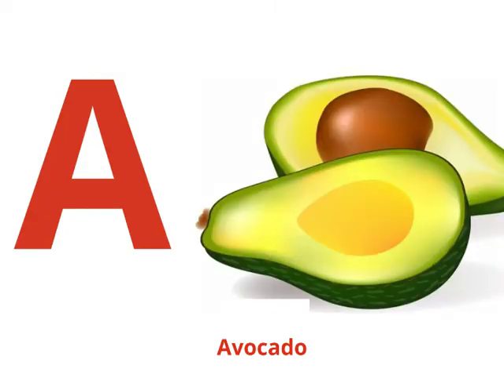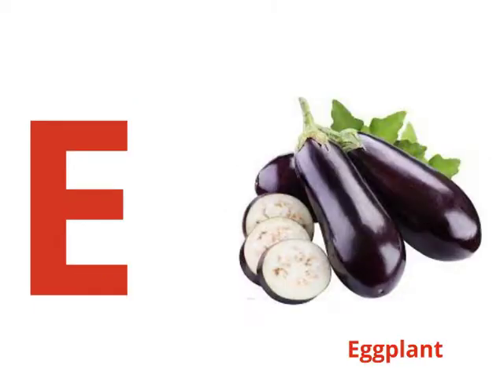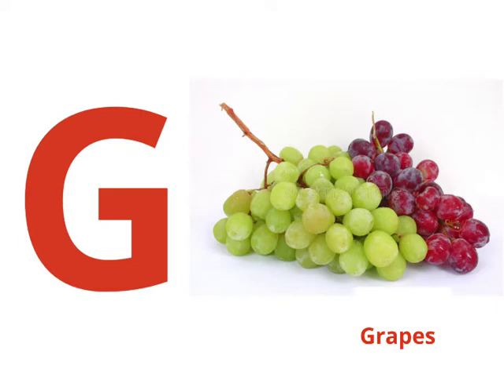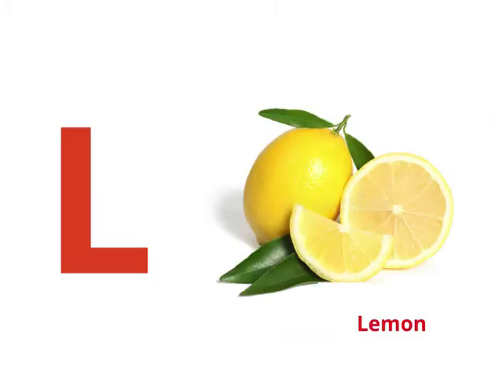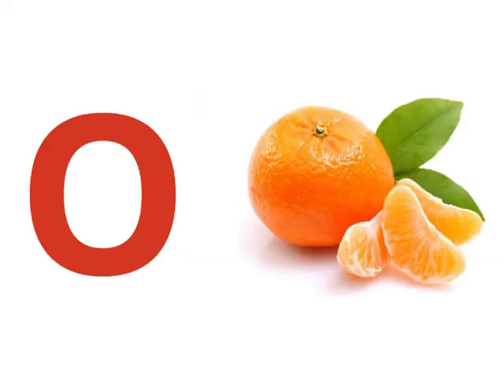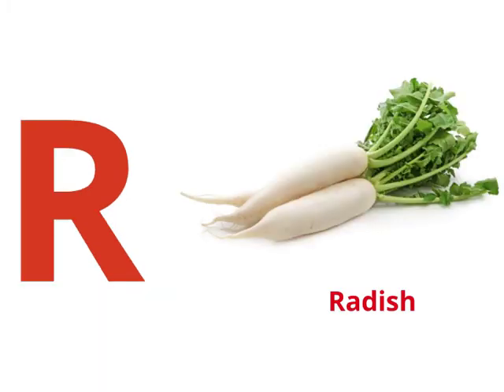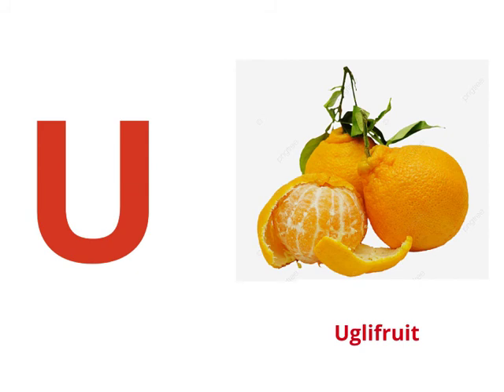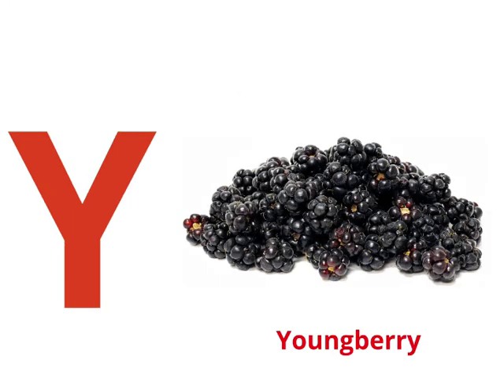ABC Alphabet Learning Fruits And Vegetables For Kids| ABC Songs For Kids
ABC Alphabet Learning Fruits And Vegetables For Kids
ABC Alphabet Learning For Kids
ABC Songs For Kids